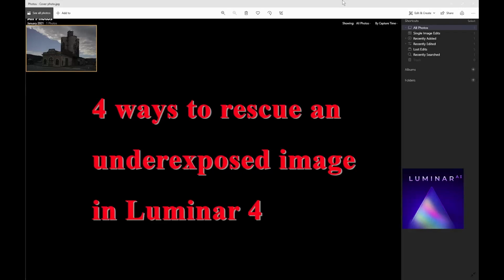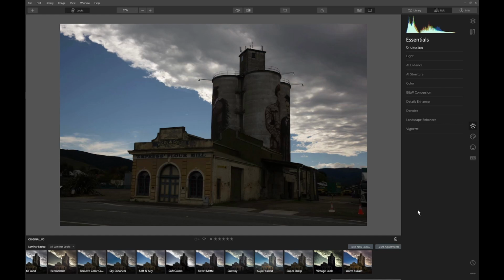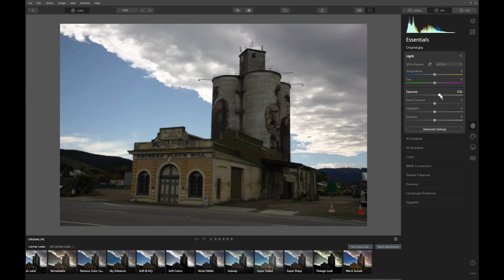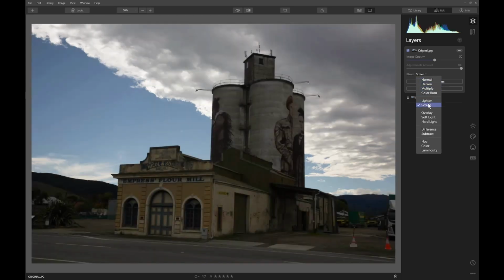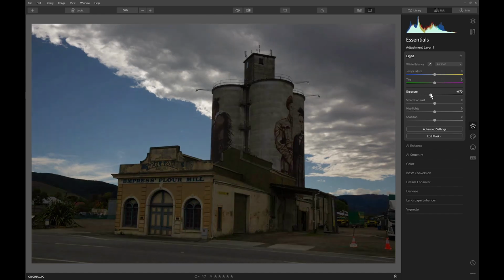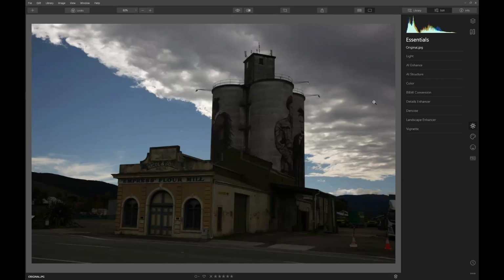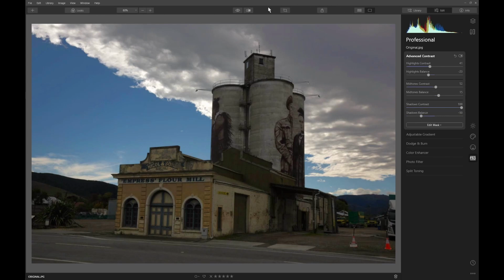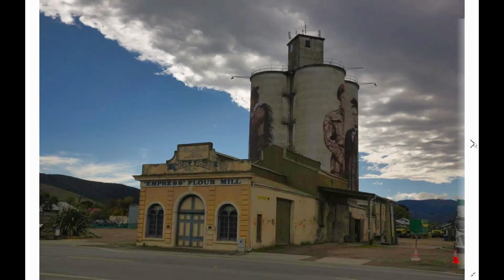How to rescue an underexposed image in Luminar 4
I describe 4 methods to rescue or improve an underexposed or very high contrast image using Luminar 4. I also demonstrate in a separate video the differences with Luminar ai.